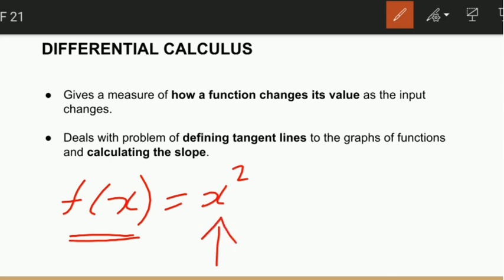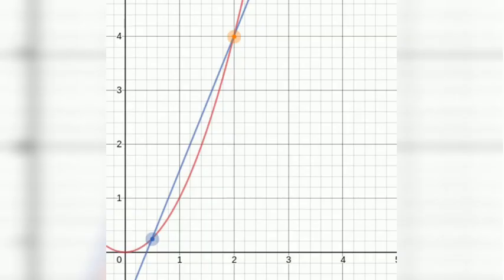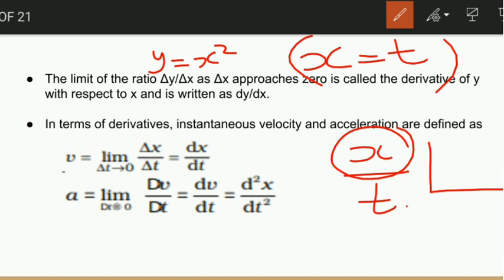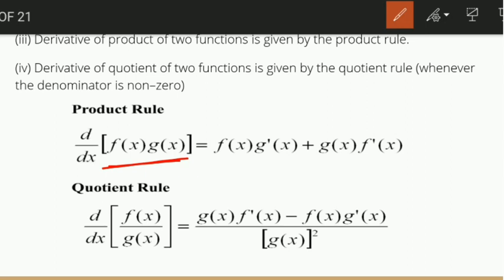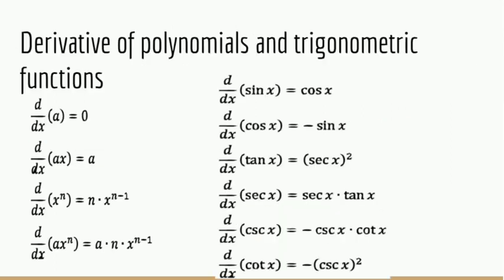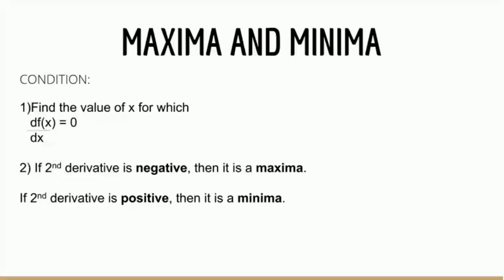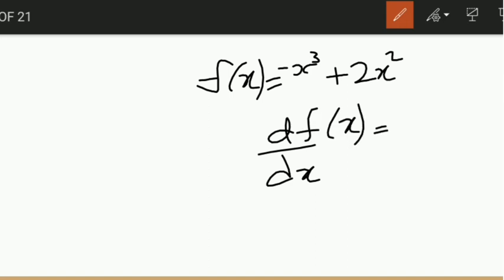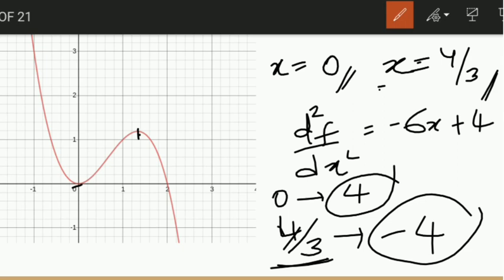Basic Calculus | Part 1: Differentiation | Class 11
Class by Stutor Manasa

Practice questions :
1) Class 11 NCERT maths textbook - Exercise 13.2 - question no. 9 and 11 (Differentiation)
 2) Class 12 NCERT maths textbook - Exercise 6.5 question no.1 (maxima and minima)